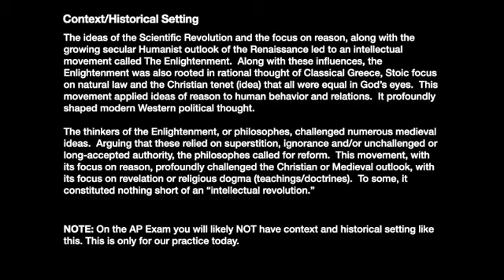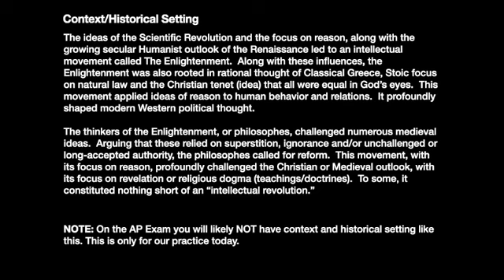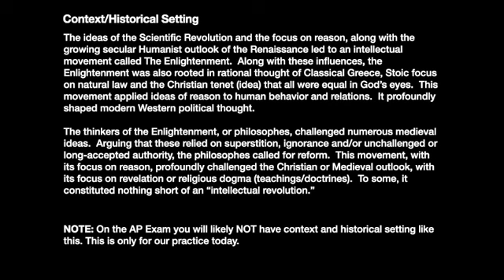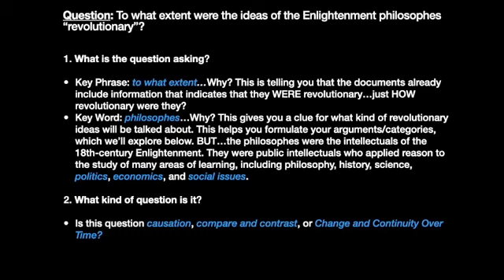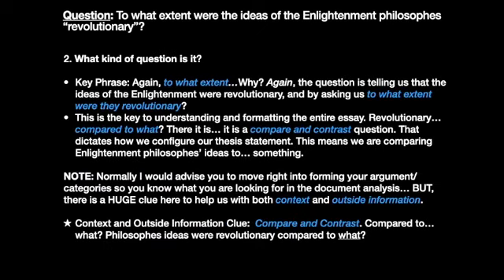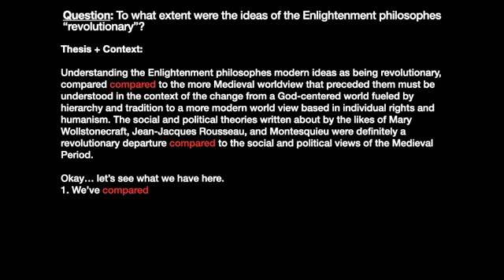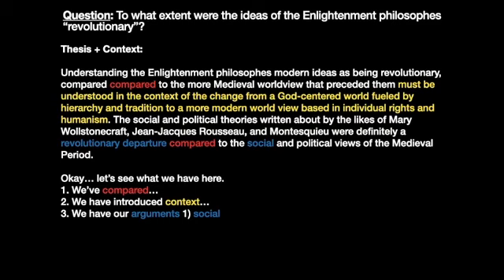AP History DBQ Example Enlightenment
Step by step process of workin through the amended 2020 AP History DBQ